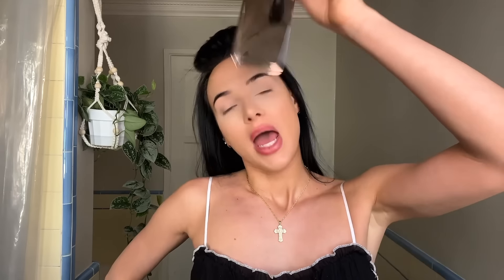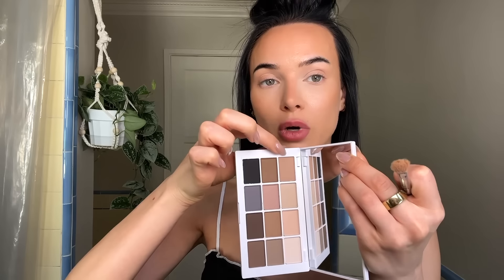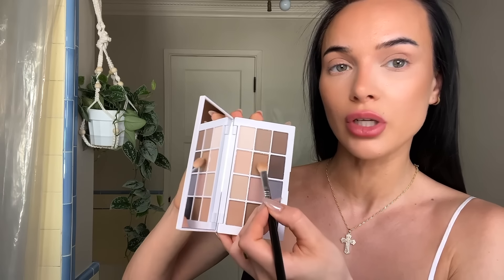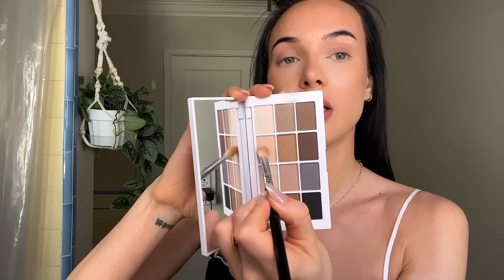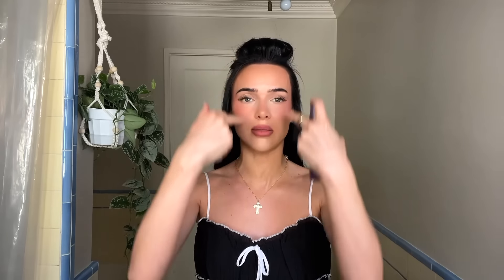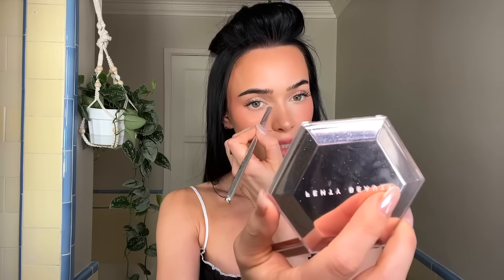10 min makeup that looks flawless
refy brush
l’oreal glotion primer
haus labs concealer
benefit concealer
hourglass brush
kosas powder
laura Mercier matte baked powder
haus labs loose setting powder
bronzer palette
hourglass bronzing brush
refy lip liner
Ilia cream blush
makeup by Mario palette
kosas undressed palette
refy brow gel
benefit precisely my brow wax in 6
benefit precisely my brow detailer in 5
charlotte tilbury blush wand
dibbs blush in spice gal
lash food collagen lash primer
Lancome hypnosis drama Mascara
urban decay ultra matte setting spray
haus labs highlighter
fenty beauty diamond bomb
YSL lippie in 15
dyson airwrap
living proof volume spray